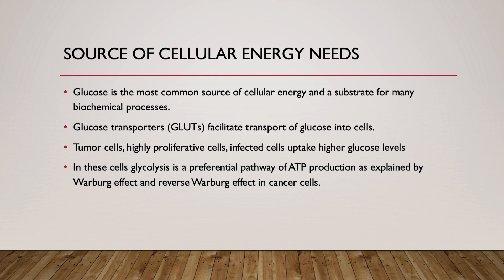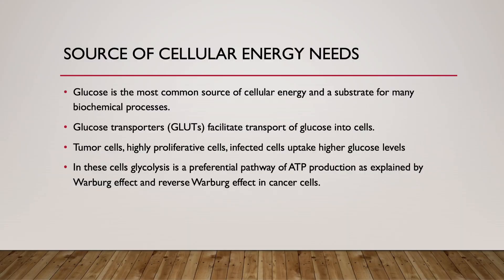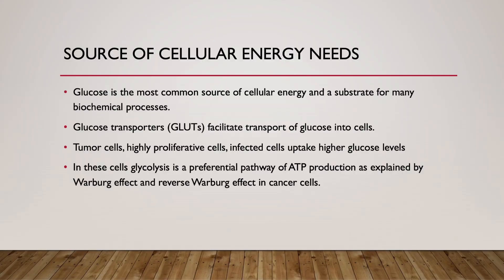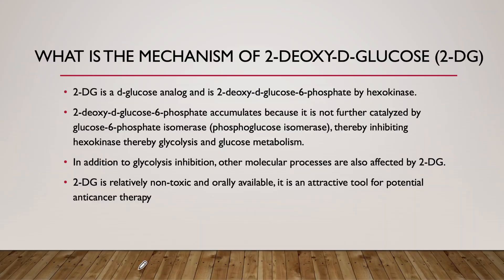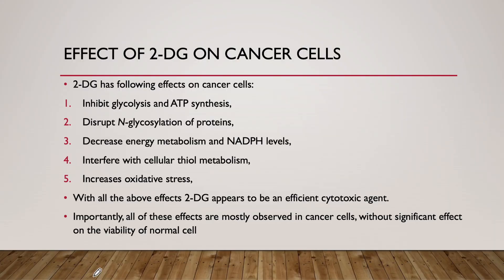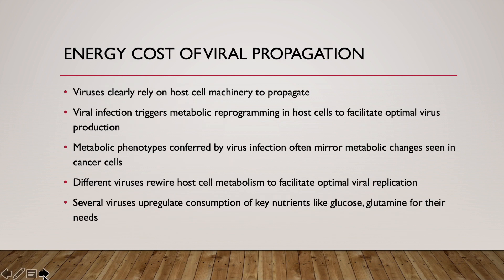2-Deoxy-D-Glucose/Anti-COVID drug/Anti-Cancer drug/PET scan imaging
2-deoxyglucose/2-deoxy-d-glucose/2-DG is used as a anti-cancer drug, its potential cytotoxic effect is used as anticancer drug is tried, it is also been approved by DCGI as anti-covid drug. DRDO in collaboration with Dr Reddy's lab developed 2-deoxyglucose as anti-covid drug. 2-DG is a synthetic glucose analog in which the 2-hydroxyl group is replaced by hydrogen. 2-deoxyglucose inhibits glycolysis due to formation and intracellular accumulation of 2-deoxy-d-glucose-6-phosphate (2-DG6P), inhibiting the function of hexokinase and glucose-6-phosphate isomerase. 2-deoxyglucose inhibit glycolysis and ATP synthesis, disrupt N-glycosylation of proteins, decrease energy metabolism and interfere with cellular thiol metabolism, generating oxidative stress, 2-DG appears to be an efficient cytotoxic agent. Importantly, all of these effects are mostly observed in cancer cells, without significant effect on the viability of normal cell. The Institute of Nuclear Medicine and Allied Sciences (INMAS), a lab of Defence Research and Development Organisation (DRDO), developed the anti-COVID-19 therapeutic application of the drug 2-deoxy-D-glucose. The institute worked in collaboration with Dr Reddy’s Laboratories (DRL), Hyderabad.